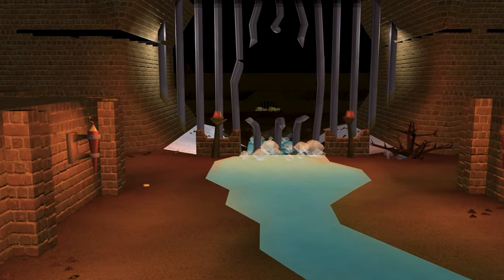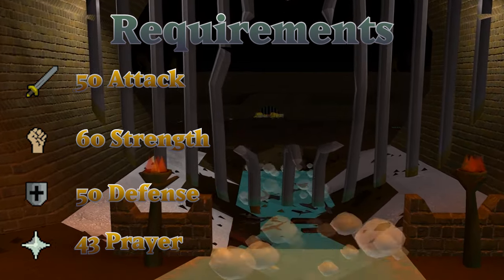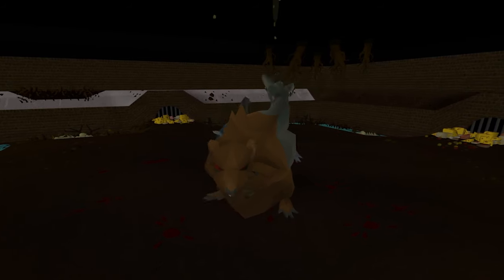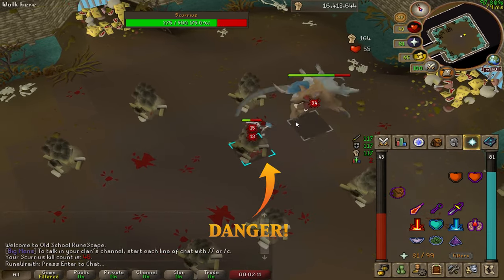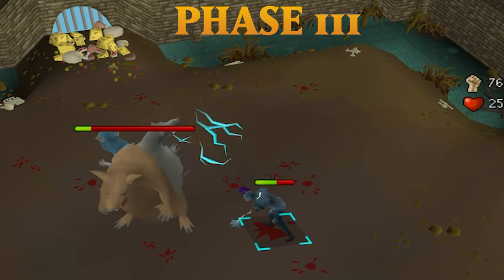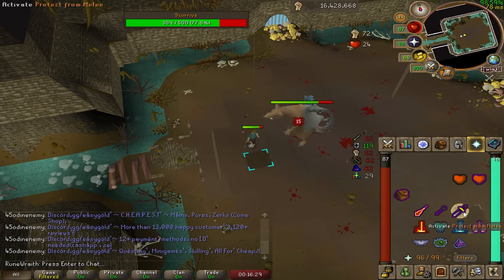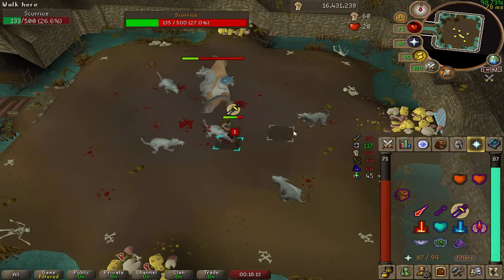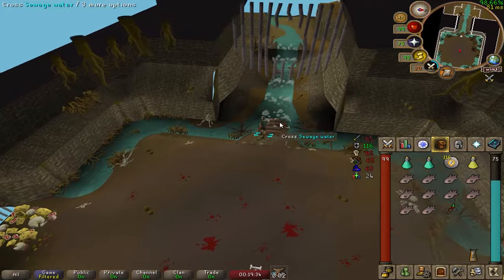Scurrius Guide | OSRS | Noob Friendly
Description
In this guide we go over everything you need to know to take down RuneScape's newest boss Scurrius the Rat King!  We cover everything from:
Gear, inventory and requirements to getting there, fight mechanics, and strategy!